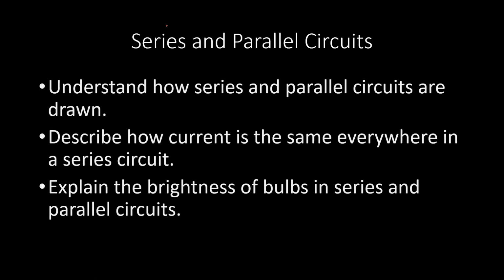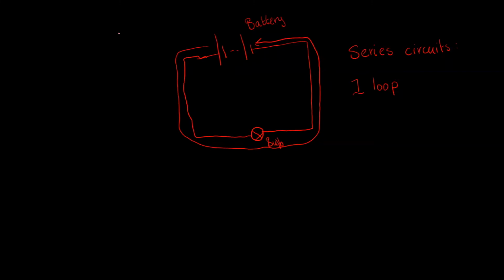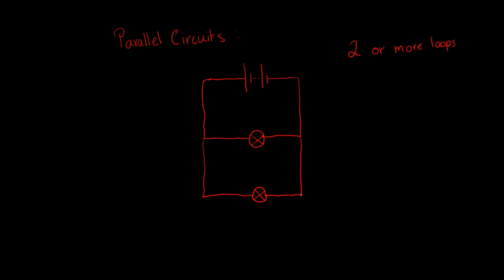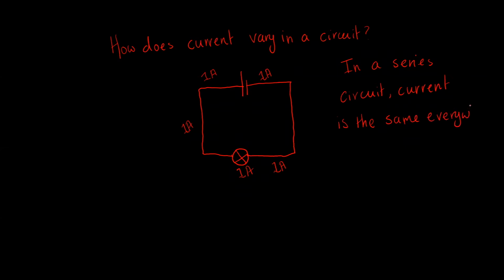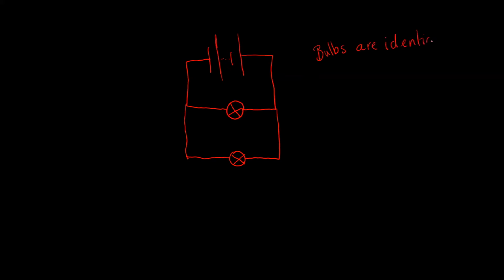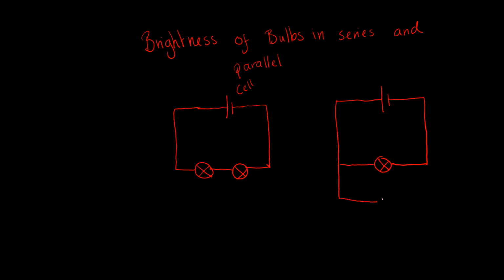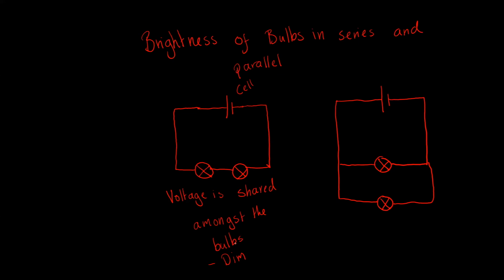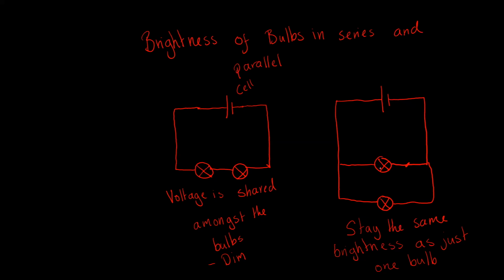Series and Parallel Circuits | Science | Satchel Classes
About this class:
Like what you see? Access all of our free classes here:

There are two ways to connect two or more circuits components: series and parallel. In this class, students will examine how series and parallel circuits are drawn in diagrams, how current is constant around a circuit, and how this affects the brightness of bulbs in series and parallel circuits. This class is aimed at students in Years 10 - 11 and is great to boost their confidence in the concept prior to exams.